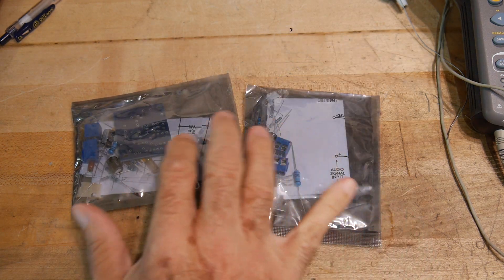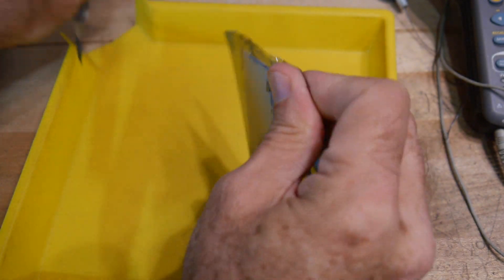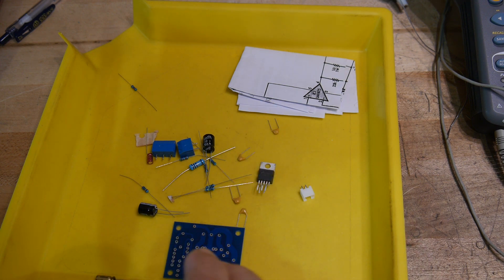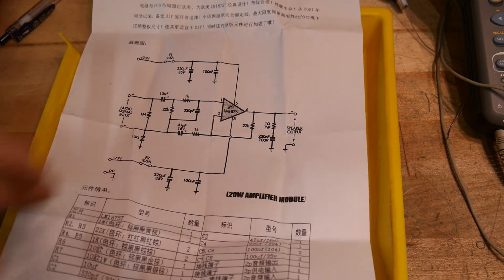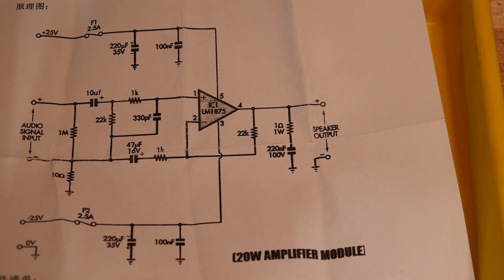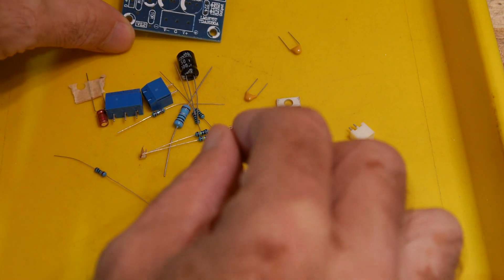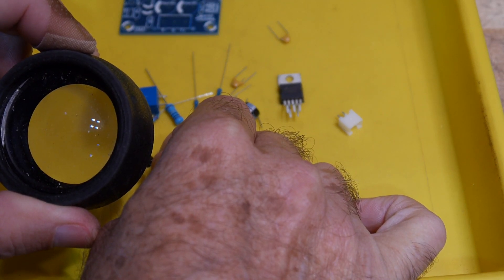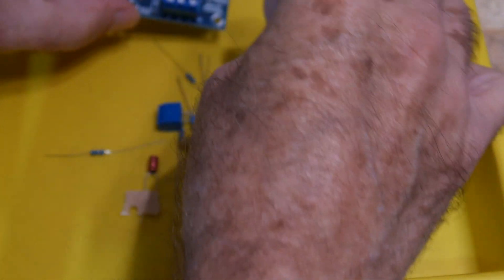#272 LM1875 amplifier kit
episode 272
building the kit